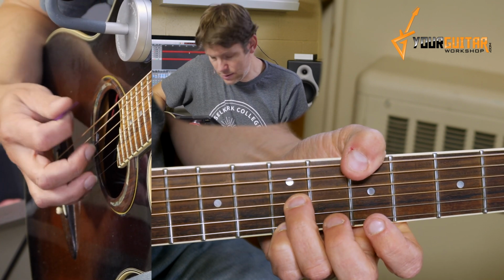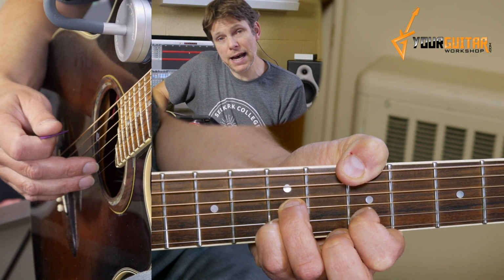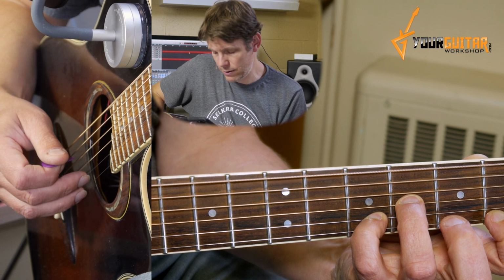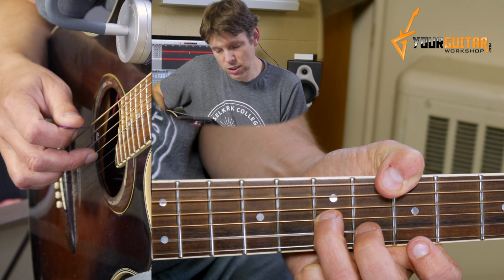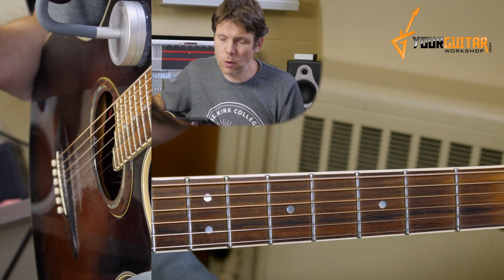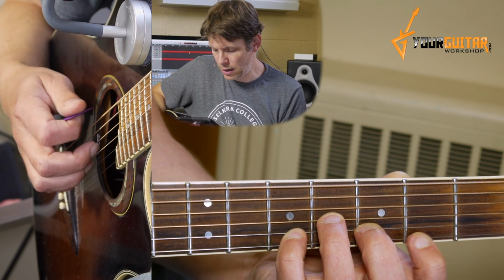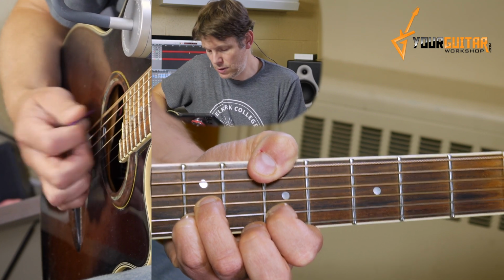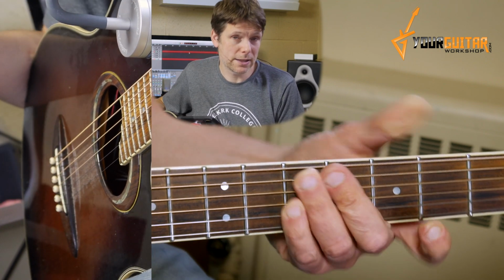Tommy Emmanuel The Wide Ocean [Guitar Tutorial] Last Verses & Outro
Guitar Tutorial for The Wide Ocean by Tommy Emmanuel, Part 3: last verses & Outro GET LESSON TAB